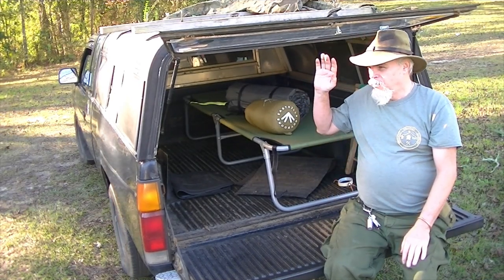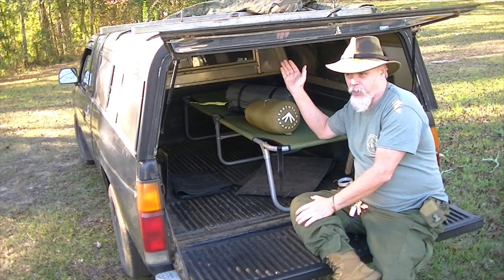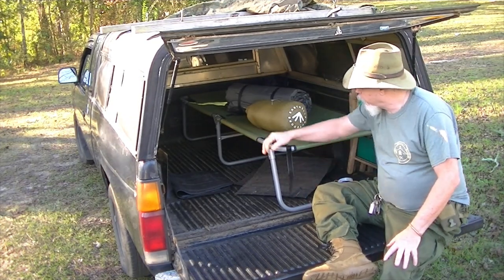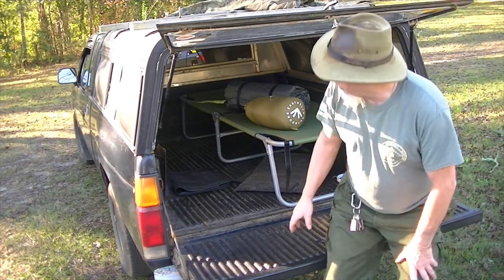HOW TO BUILD A TRUCK CAMPER ON A BEER BUDGET BED LAYOUT AND STORAGE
PICKUP TRUCK CAMPERS ARE A GREAT WAY TO GET STARTED IN THE RV / CAMPER HOBBY. LIKE MOST OF YOU I DONT HAVE THE BIG MONEY NEEDED FOR An OFF THE SHOWROOM FLOOR CAMPER SO I WILL HAVE TO CREAT MY OWN LOW BUCK VERSION. THIS VIDEO WILL BEGIN A SERIES ON THE BEER BUDGET TRUCK CAMPER. I WILL START WITH An OLD PICKUP TRUCK AND WE WILL GO STEP BY STEP THRU SELECTION OF TRUCK CAMPER TOP AND HOW TO MAKE AS MANY COMFORT IMPROVEMENTS AS WE CAN ALONG THE WAY. FOR MY BUILD I AM USING A D-21 HARDBODY PICKUP AND A CHEAP CAMPER SHELL.. IN THIS VIDEO I WILL TALK ABOUT TRUCK SELECTIO NAND CAMPER TOP TO KEEPS COSTS TO THE LOWEST POSSIBLE. IN THIS VIDEO WE WILL BE TALKING ON HOW TO MOUNT THE CAMPER TOPPER TO THE PICKUP BODY. PLUS WE WILL SHOW HOW TO ADD BARS TO THE TOP TO CARRY LIGHT CARGO TO CAMP.